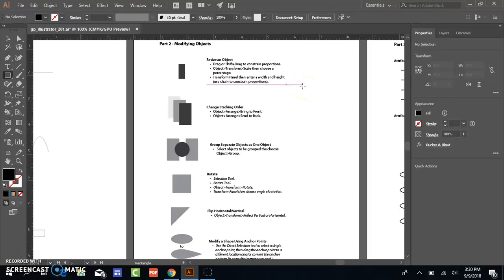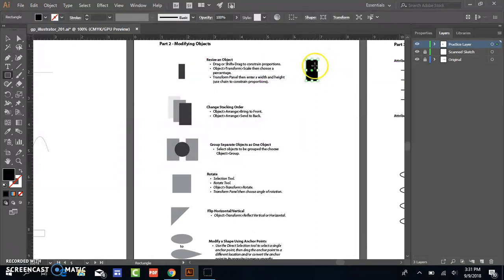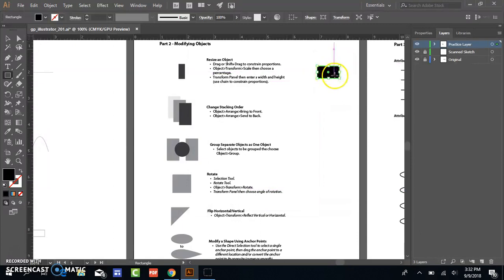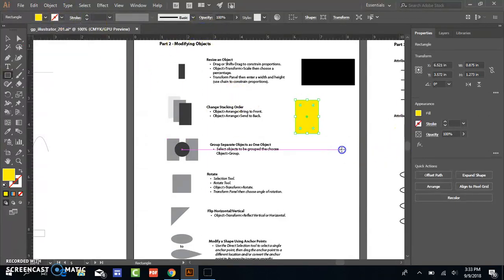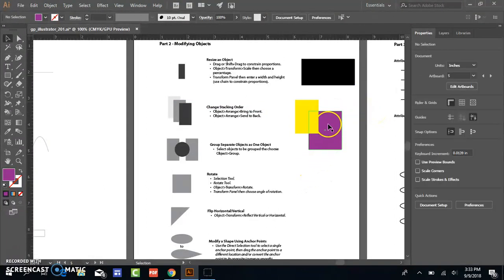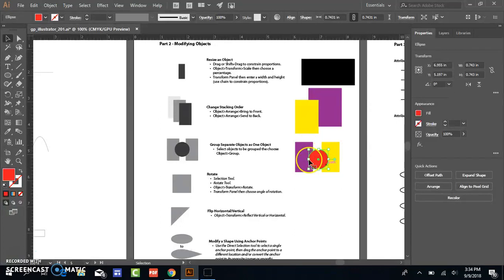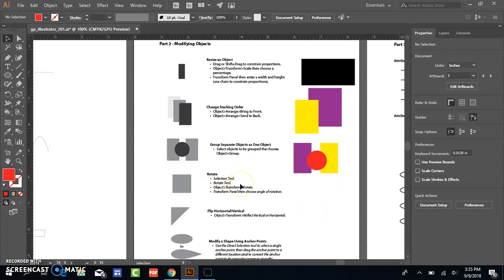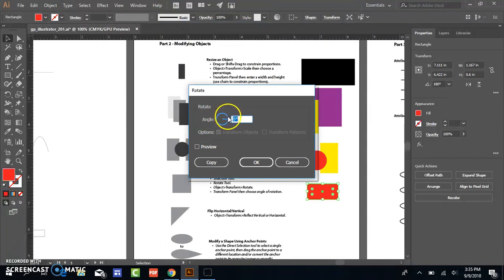Part 2 Modifying Objects